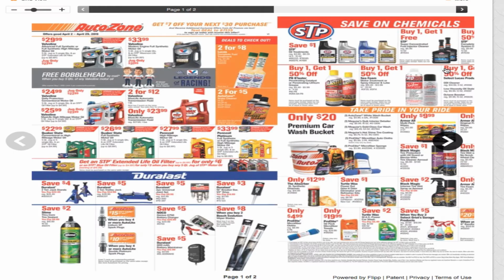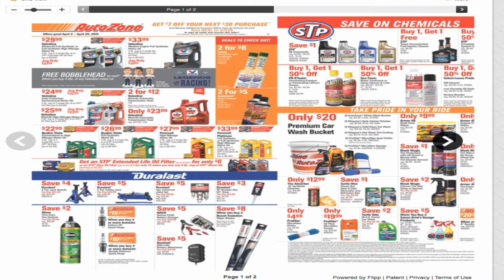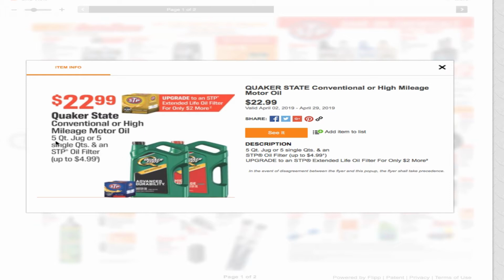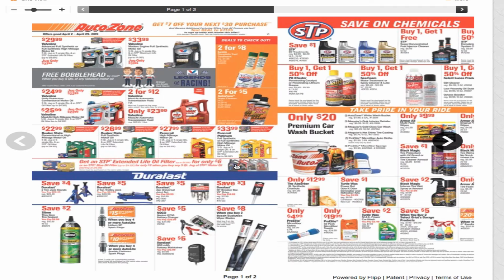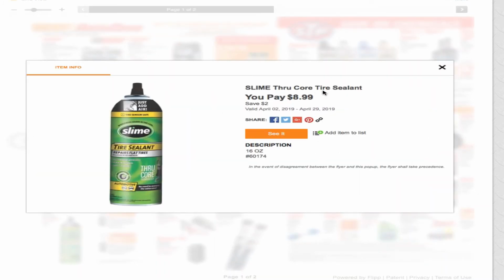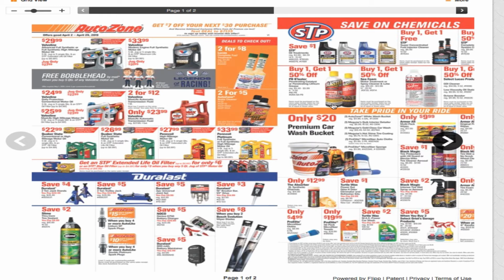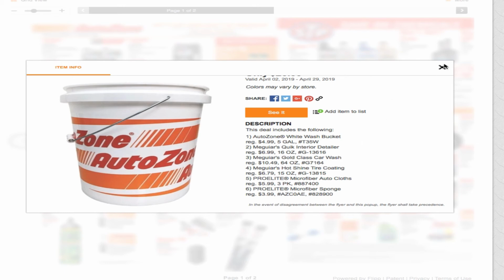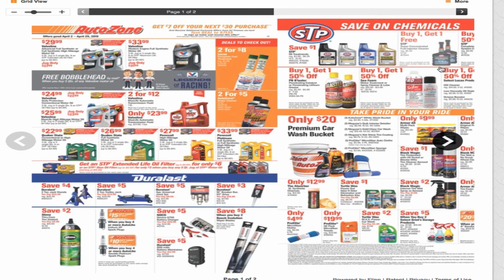Duralast Tools||Autozone Ad April 2 29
This video is about the tool deals at AutoZone and looking at the oil change bundles with filter included.

SEND MAIL TO:
6537 N 55th ave # 834